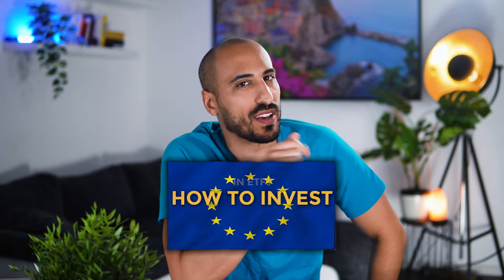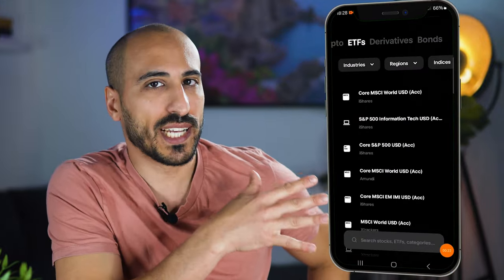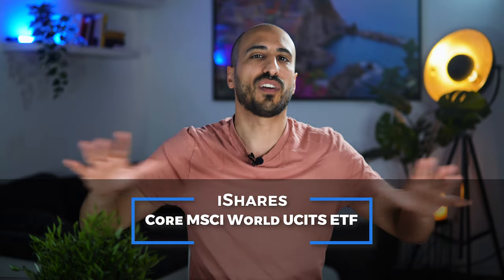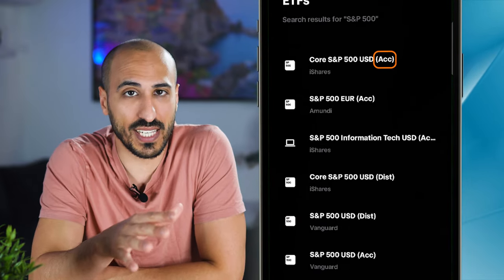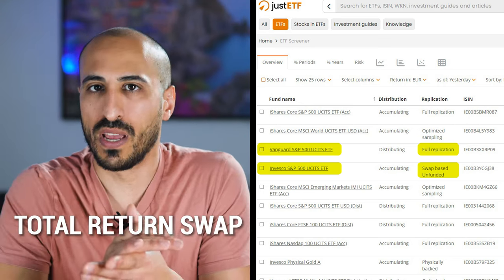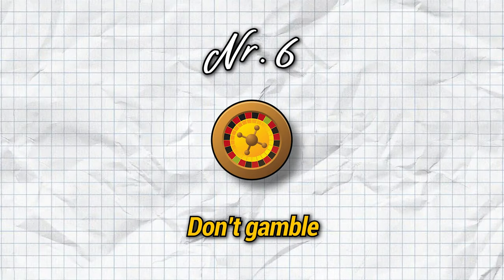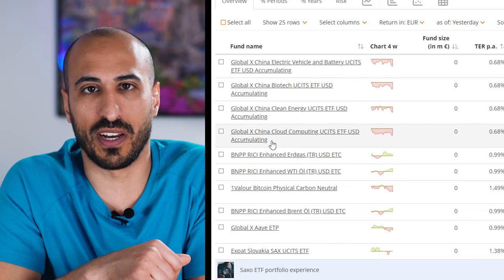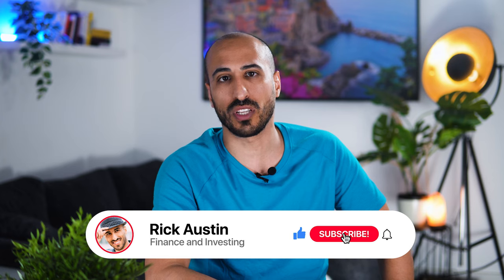How to Invest in ETFs from EUROPE | Ultimate Guide (2024)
This video will show you how to invest in ETFs from Europe, guiding you through all the important steps and explaining the terms you must know to recognize the best ETFs.
If you live in Europe and you want to invest in ETFs, this is the guide for you.
You're going to learn what accumulating and distributing means, as well as physical and synthetic funds, USD or EUR ETFs, and you'll see how to open a brokerage account and start investing.

📈 EUROPEAN INVESTORS - A BONUS FOR YOU!
- Trade Republic: Get a FREE STOCK valued up to 100€ & 3.75% on CASH with this

Timestamps
00:00 Intro
00:51 My favorite Broker
01:23 Pick your ETF Strategy
03:17 Find ETFs based in EU
04:26 Distributing vs Accumulating
05:47 Physical vs Synthetic
07:23 Choose it Cheap
08:34 Don't Gamble
09:42 Find the best ETFs
10:57 Choose the right Broker